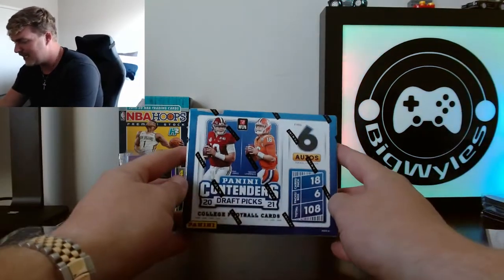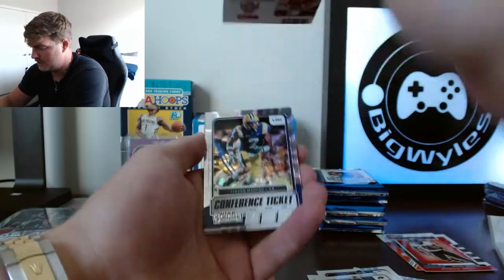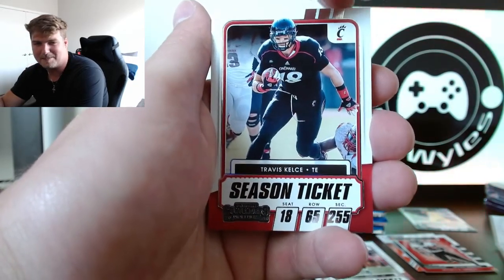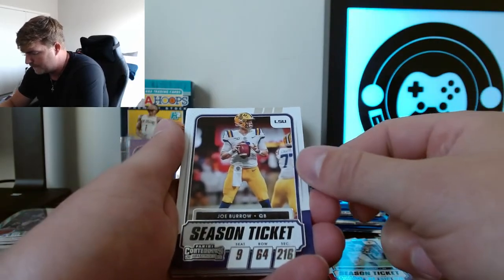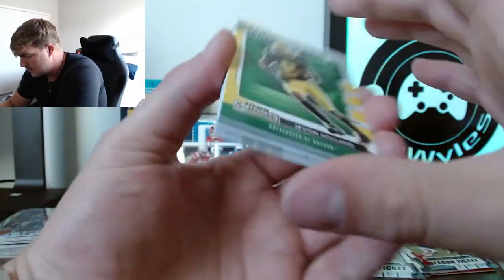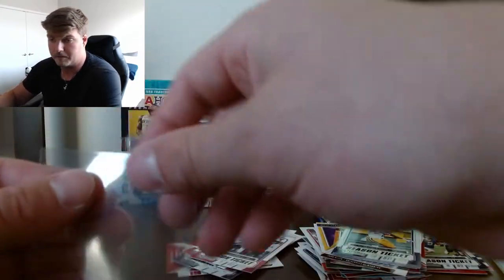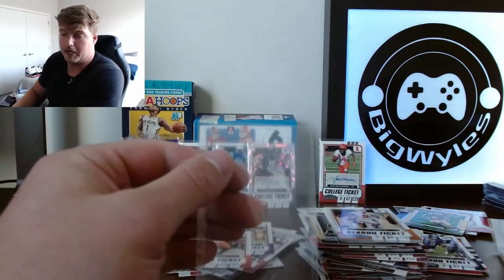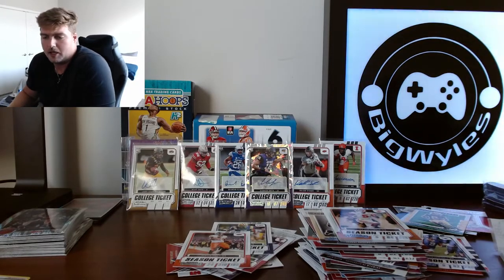2021 Contenders Football Box Break! 6 Autos!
Older video post. Opening a 2021 Contenders Box and pulling 6 autographs! to watch these box breaks live!